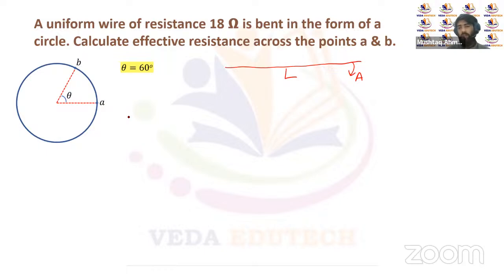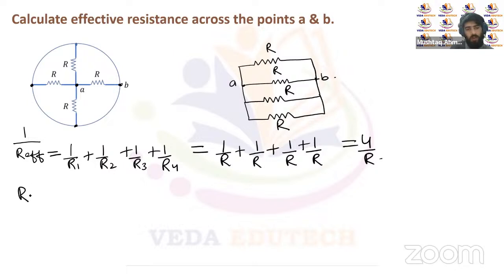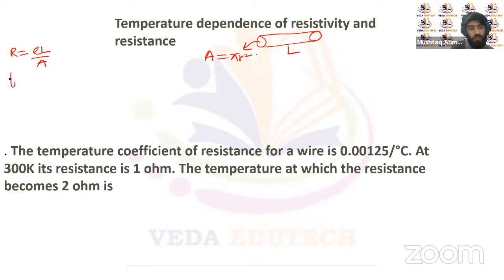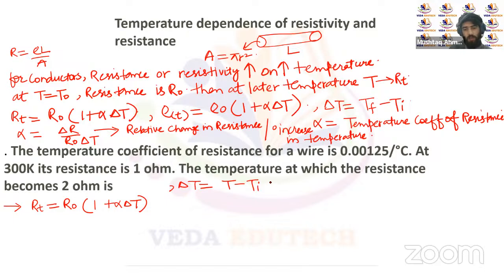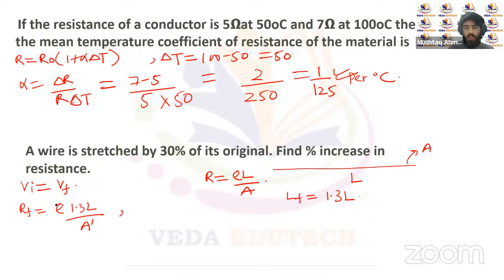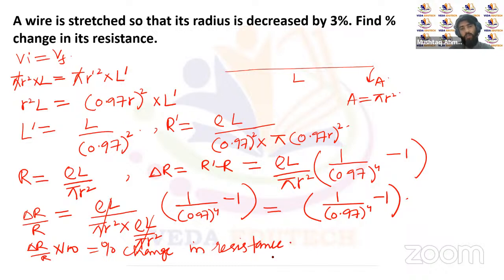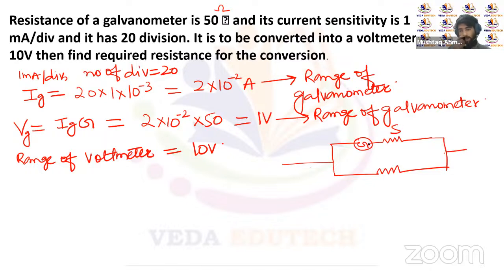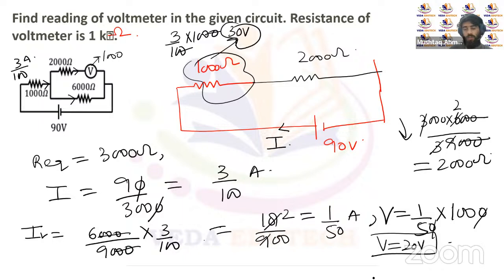Problems discussion | Current Electricity | Class 12 | Physics